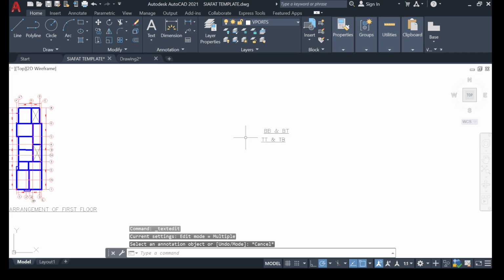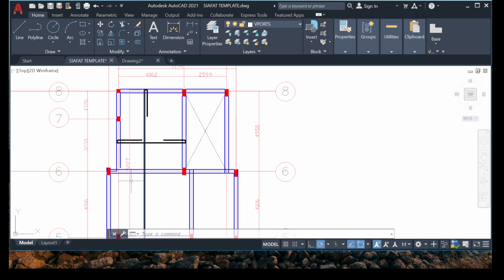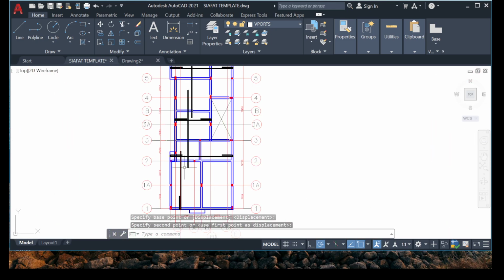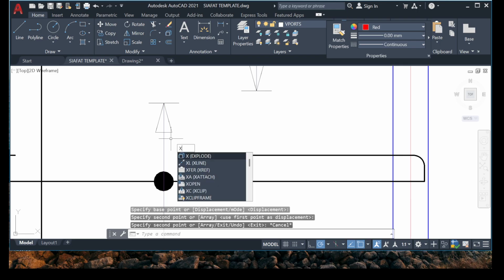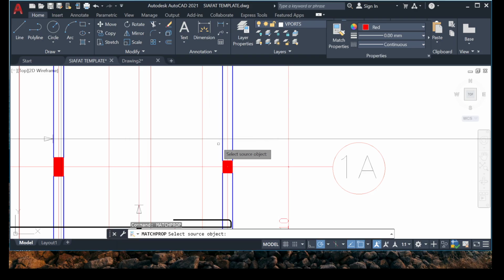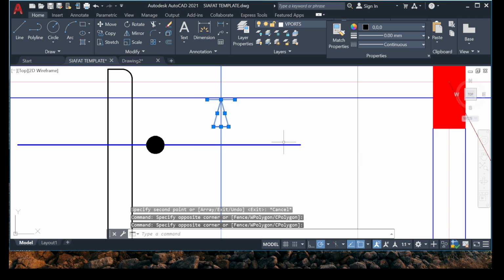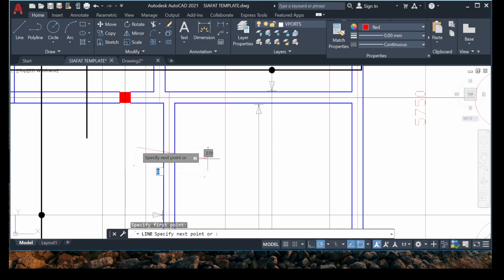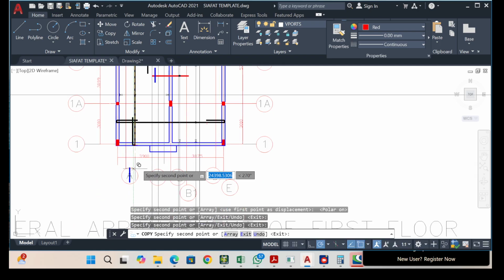SLAB DETAILING USING SIAFAT TEMPLATE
In this video, I walk you through slab detailing using the SIAFAT template, explaining how to correctly arrange reinforcement for reinforced concrete slabs in real project conditions.

You’ll learn:

How to use the SIAFAT slab detailing template

Proper main bar and distribution bar arrangement

Spacing, bar sizes, and cover considerations

Common slab detailing mistakes to avoid

Practical tips used on site and in design offices

Graduate and site engineers

Draftsmen and detailers

Anyone involved in RC structural design and construction

Whether you’re preparing working drawings, checking contractor submissions, or improving your site knowledge, this video will help you detail slabs clearly, correctly, and professionally.

slab detailing siafat template, # Reinforced concrete slab detailing,